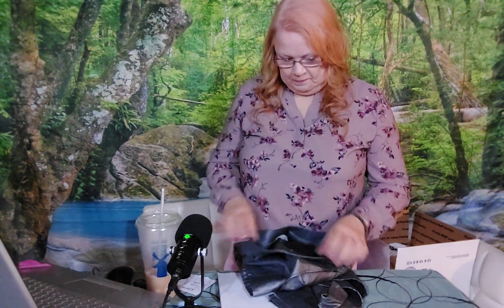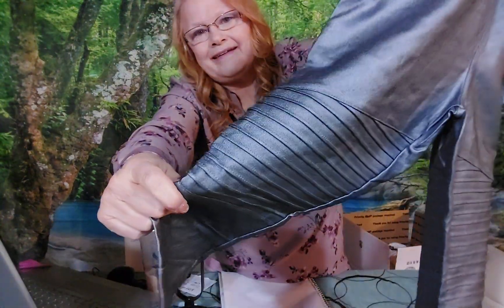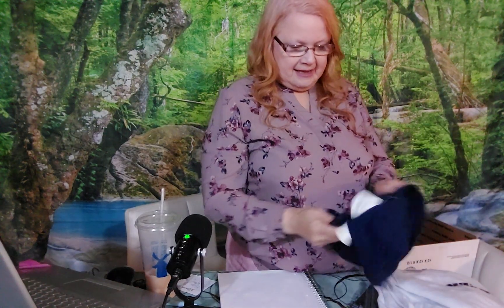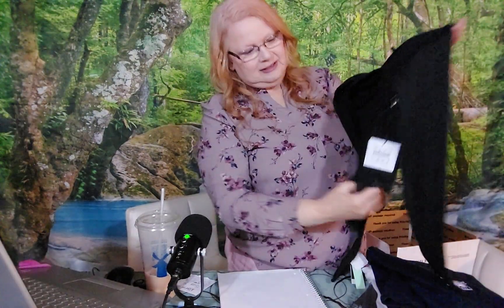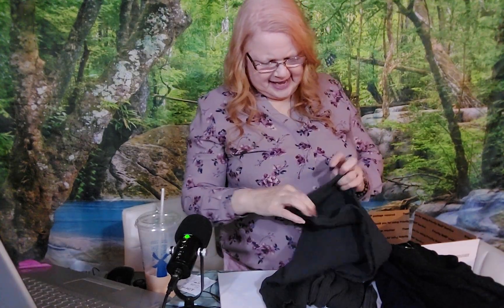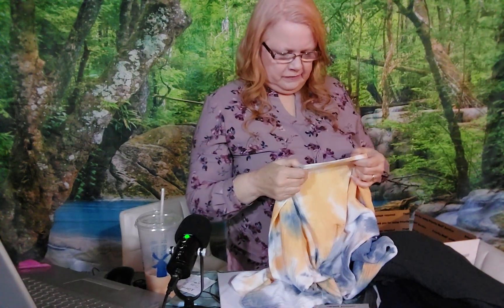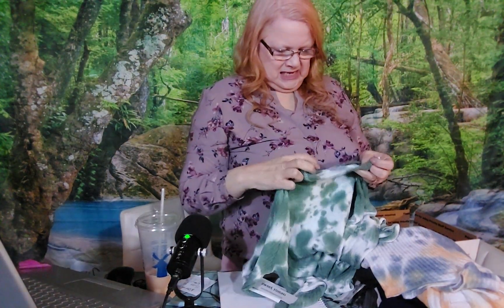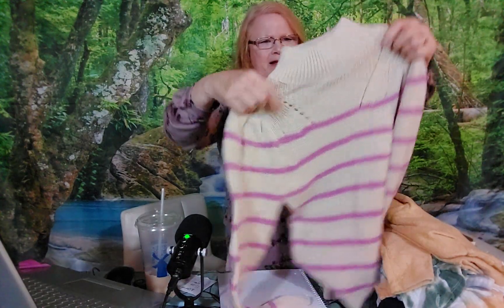Opening a Mystery Box: Nordstrom Clothes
If you would like to shop some awesome mystery boxes such as this one please click on the following link: